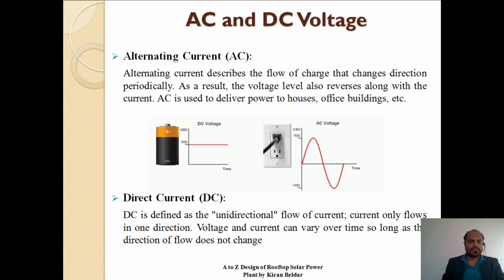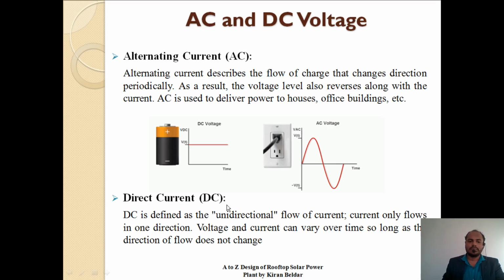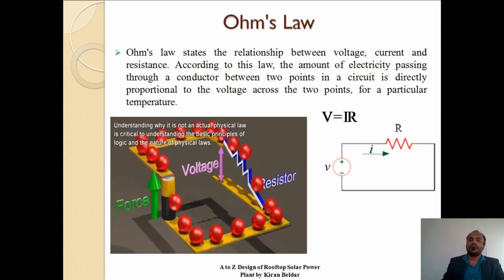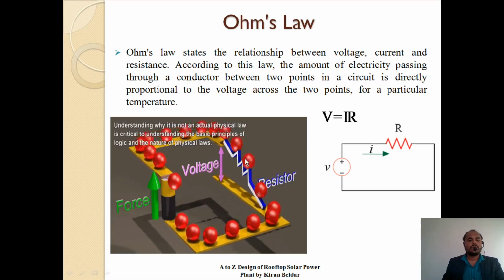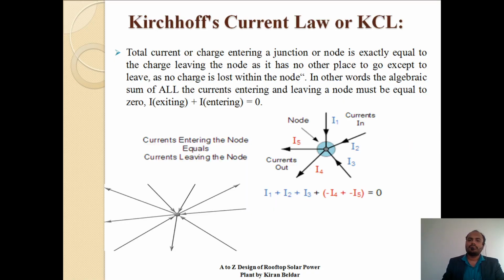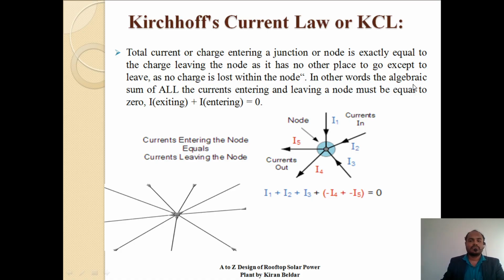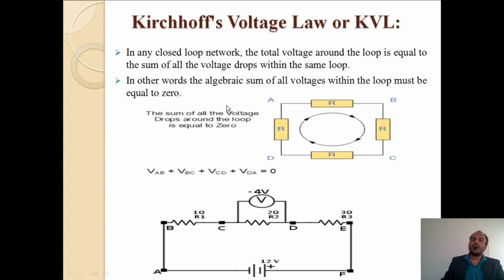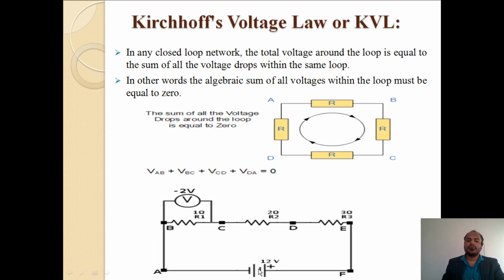A to Z Design of Solar Power Plant | Part 19 | Ohm's Law and Kirchhoff's Law